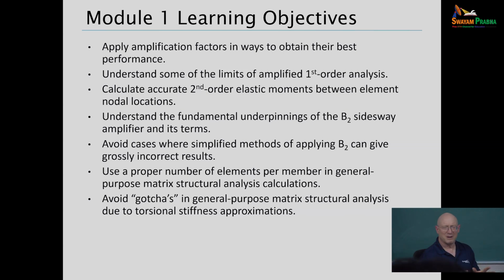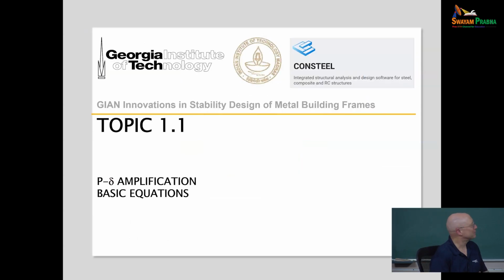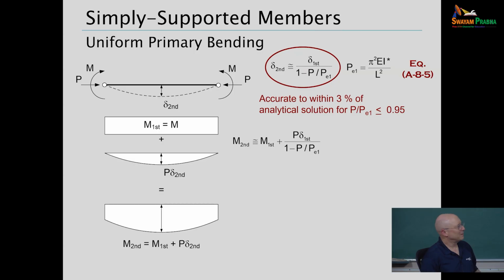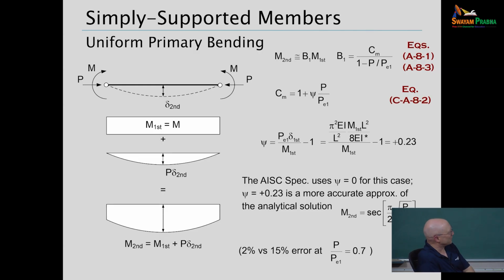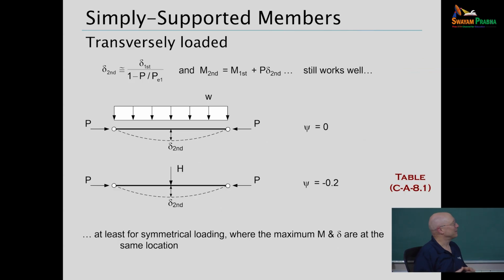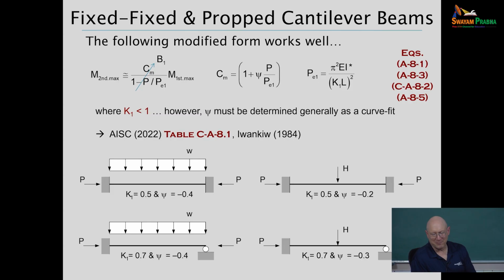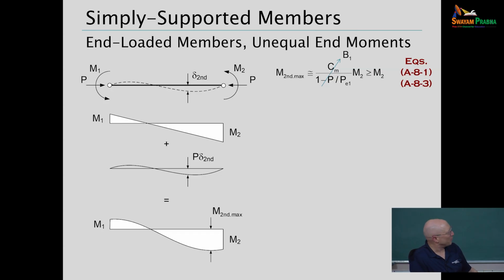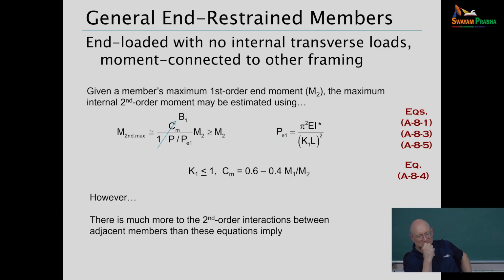Module 1- Member and Frame Stability Fundamentals